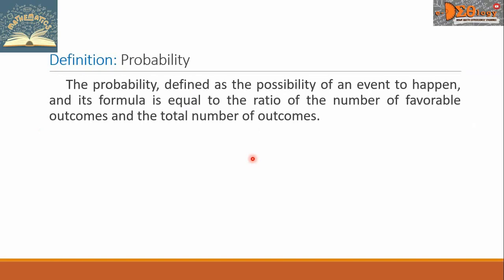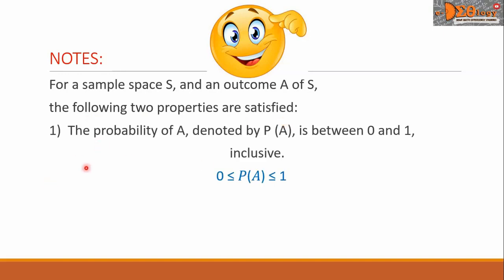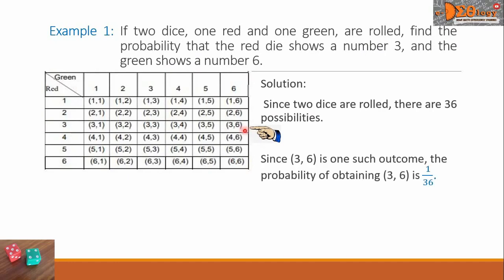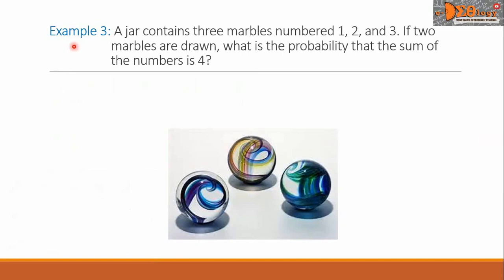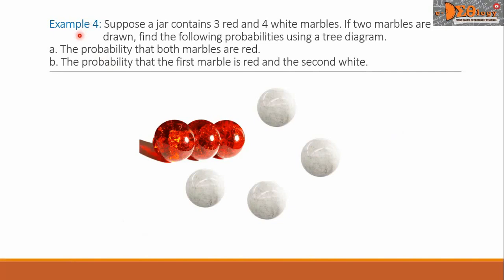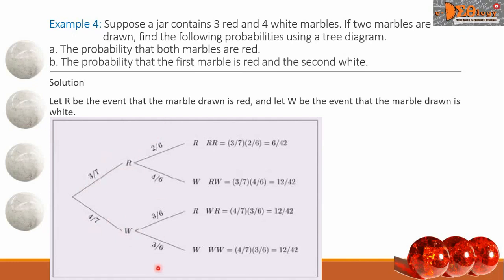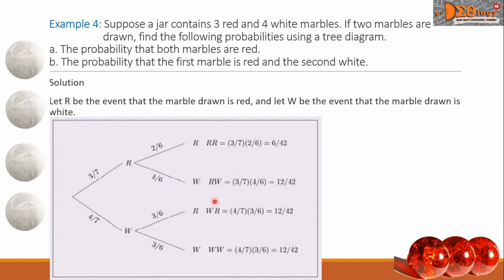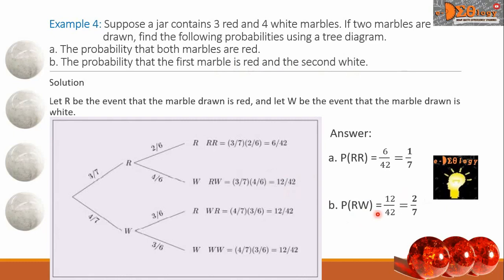Chapter (-.-) Probability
See playlist for Math videos:
-Basic Math
-Pure Math
-Applied Math
-Calculus I
-Calculus II
-Probability and Statistics for IT
-Algebra
-Trigonometry
-Analytic Geometry
-Differential Calculus
-Integral Calculus
-Probability and Statistics
-Elementary Mathematics